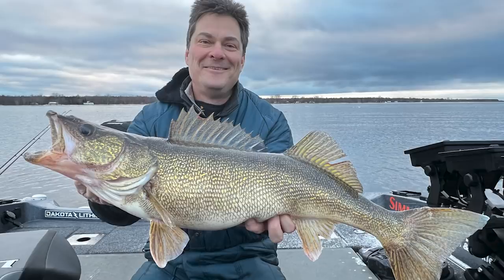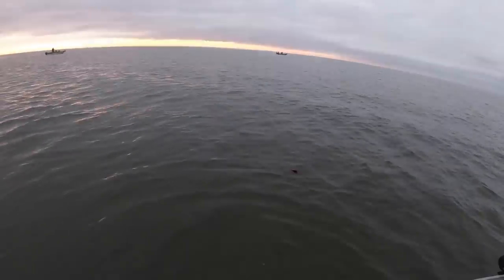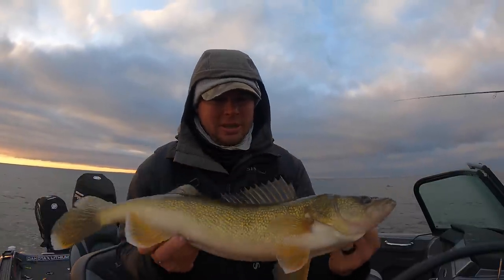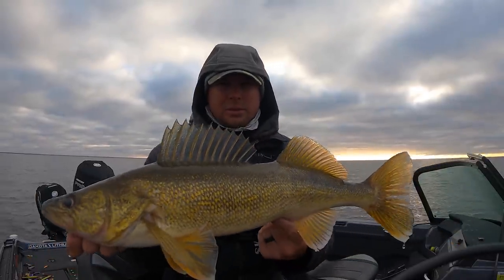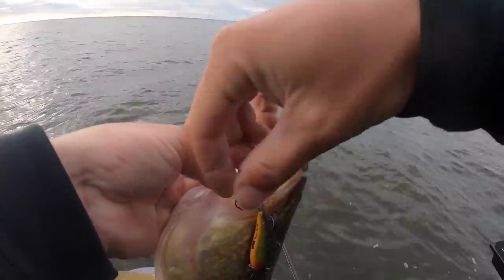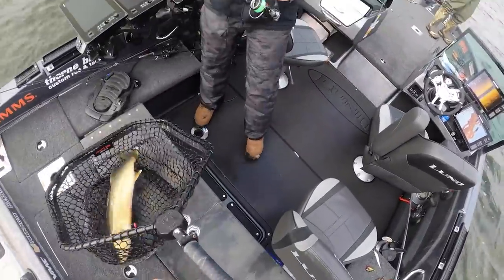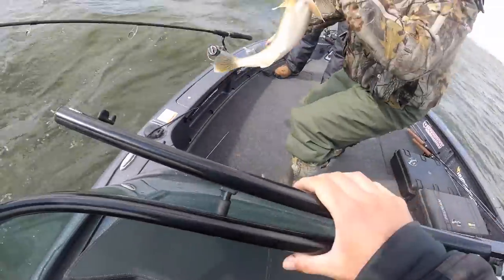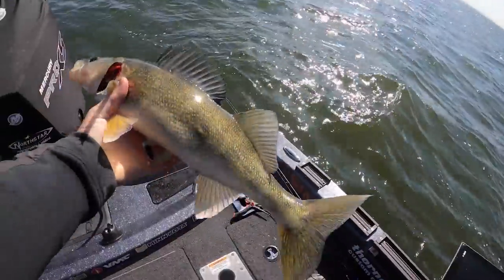POST SPAWN WALLEYE TACTICS!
Welcome back to another video thank you guys so much for taking time out of your day to watch my content! Details on all the equipment used, guiding options, and everything else below! Thanks again and we will see ya on the next one!

128 GB San Disk (GoPro)

12” Selfie Ring Light Stand For Phone

GoPro Clamps

Iphone Portable Microphone

Hero 6/7/8 3PKG Batteries & Charger

GoPro Windshield for HERO 6/7/8 (Noise Reducing for Outdoor Audio)

USB Wall Charger (3PKG) Double Port

Grid Panel for Retail Display (Bait Hangers)

10” Pegs For Grid Panel (50Pack)

GoPro Hero 9 with Charger and 3PKG Battery

6” Dome Port For GoPro Hero 5/6/7 (Underwater footage)

Power Strip 8Ft Cord For Charging all equipment